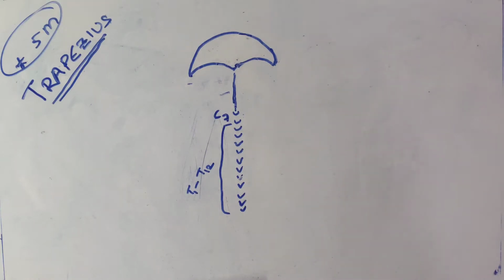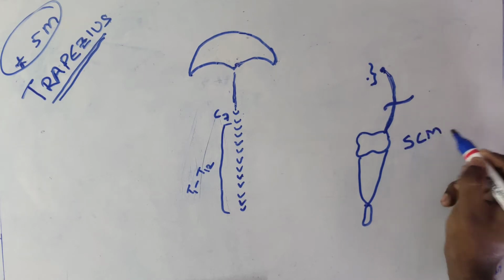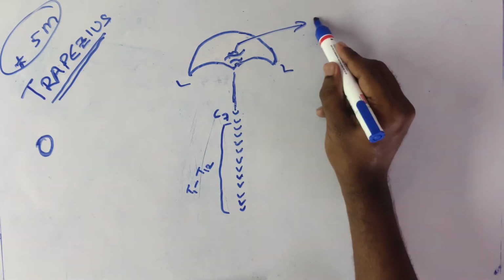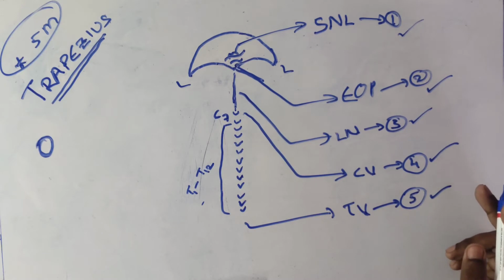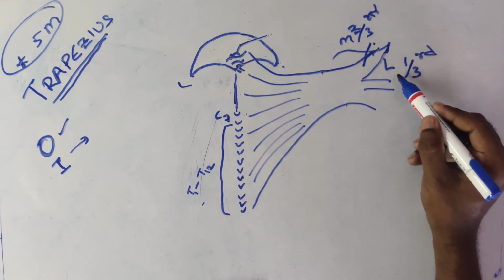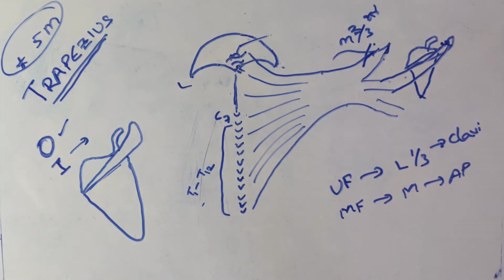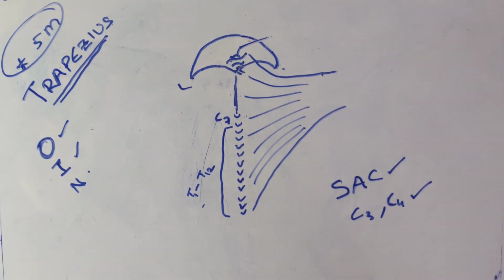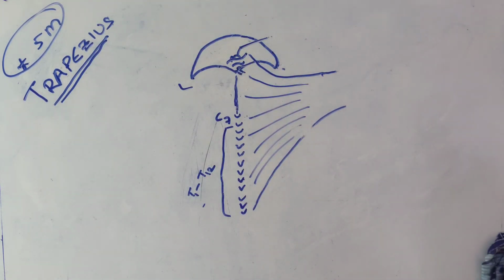Trapezius muscle anatomy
Today's topic :
               - trapezius muscle
               - origin of trapezius muscle
               - insertion of trapezius muscle
               - nerve supply of trapezius muscle
               - action / functions of trapezius muscle